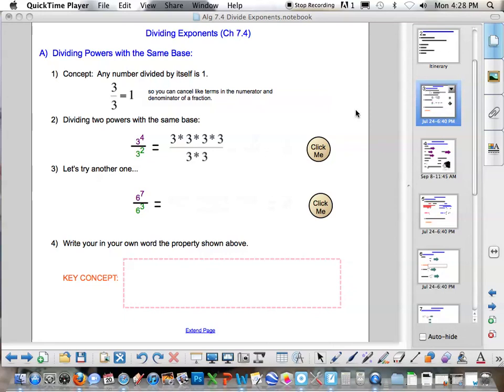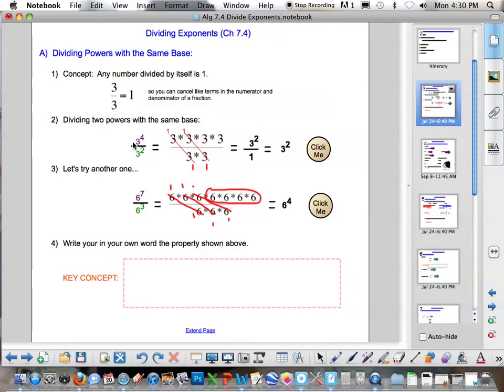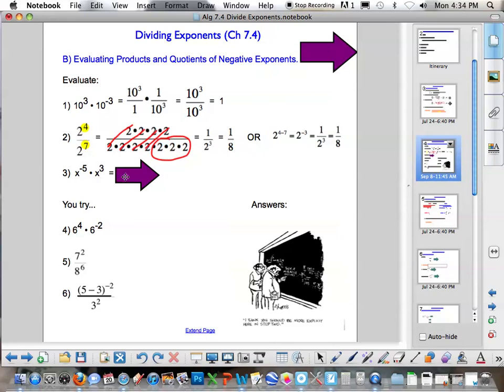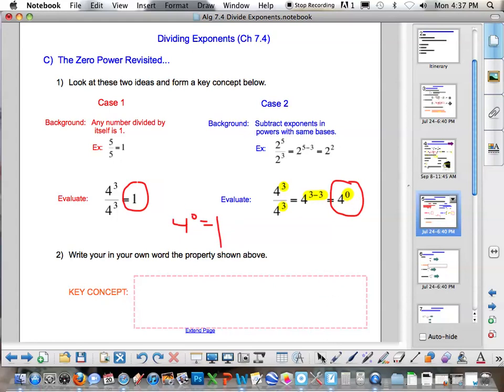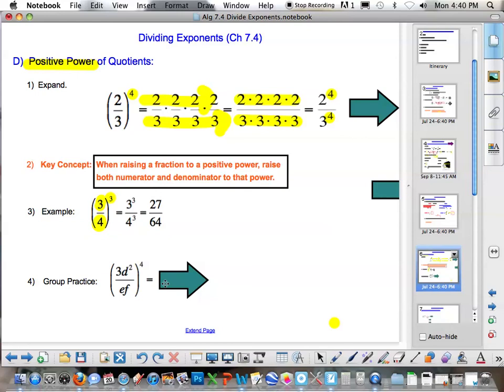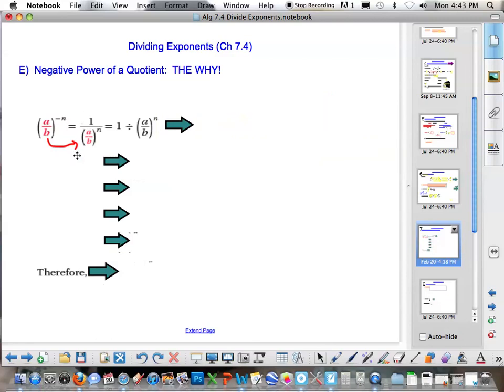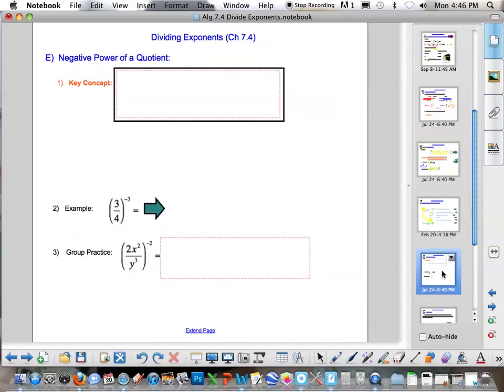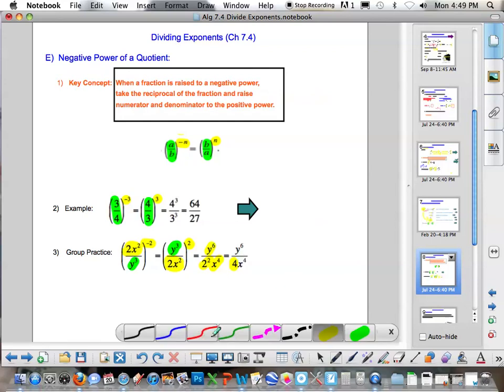Unit 7, Lesson 2: Division Properties of Exponents, with Integer Exponents